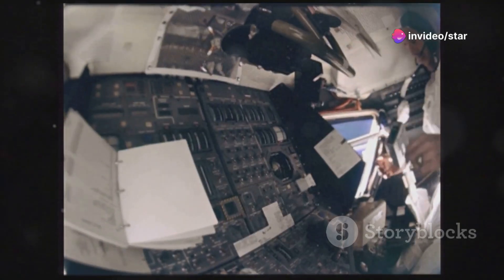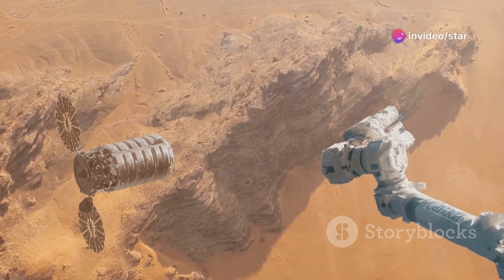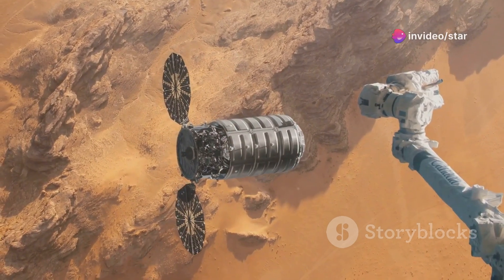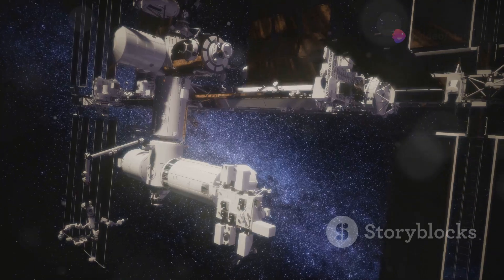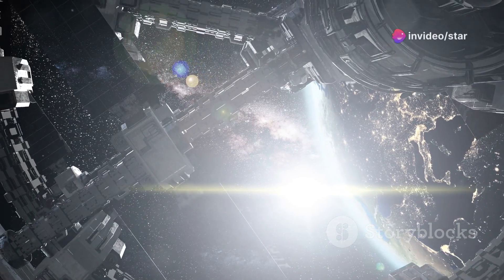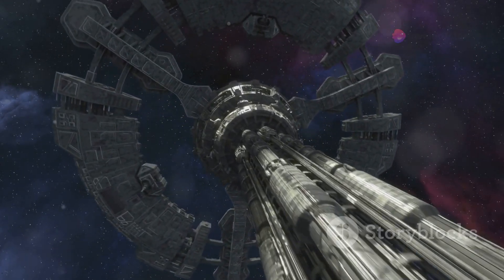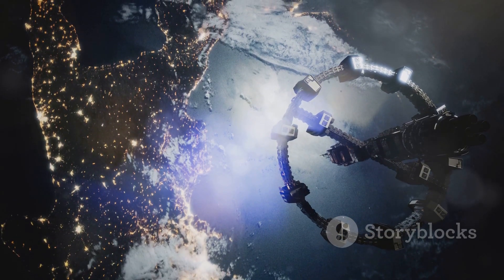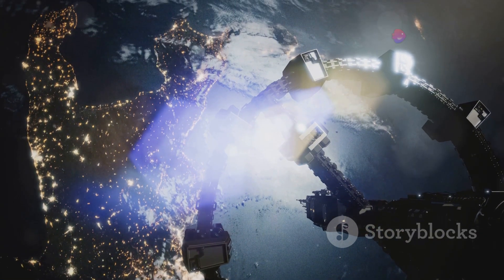Robotic Helpers Test New Technology on the Space Station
Astrobees in Action: NASA's Robotic Revolution in Space by star's Workspace

OUTLINE:

00:00:00 Introduction to Astrobees
00:00:15 Astrobees in Action
00:00:54 Innovative Technology Tests
00:01:26 Educational Impact through Zero Robotics
00:02:07 Publication and Research Insights
00:02:35 The Role of the ISS National Lab
00:03:11 Research and Development at ISS